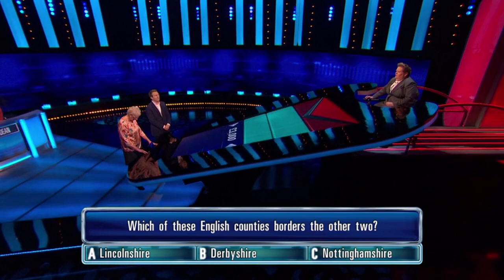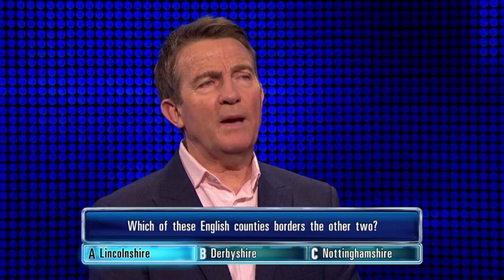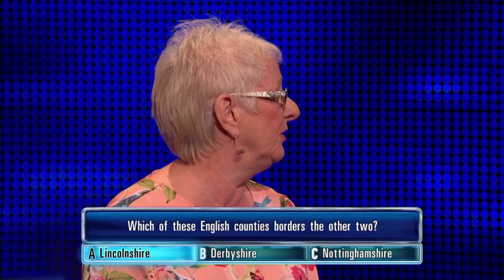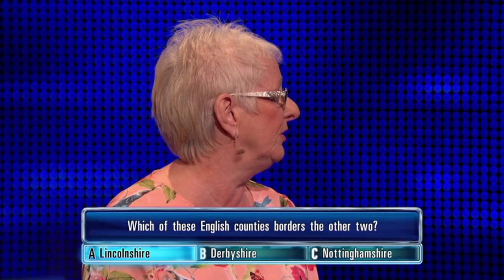Heather Gets Her English Counties Quetsion Wrong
Watch your favourite highlights from The Chase, access exclusive content and get full access to unseen behind the scenes footage featuring Bradley Walsh, The Chasers and our amazing contestants!